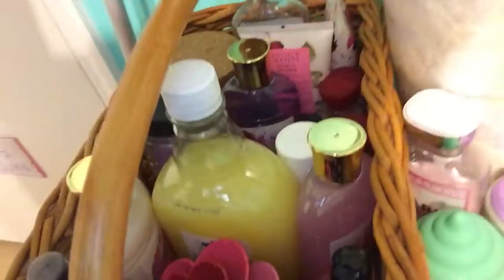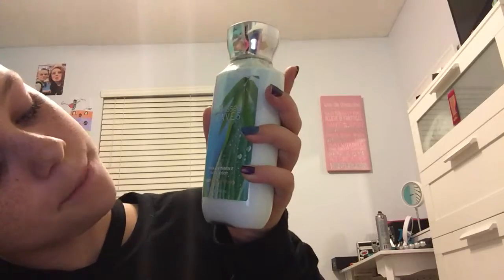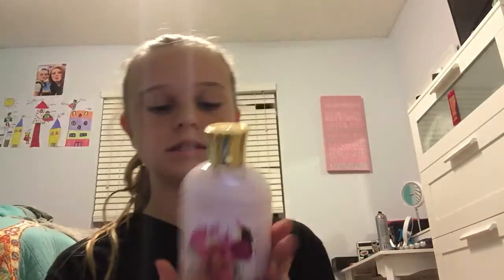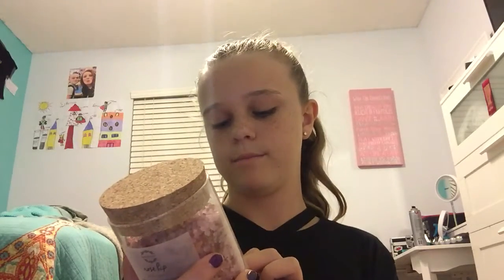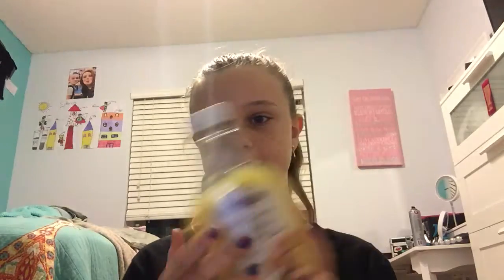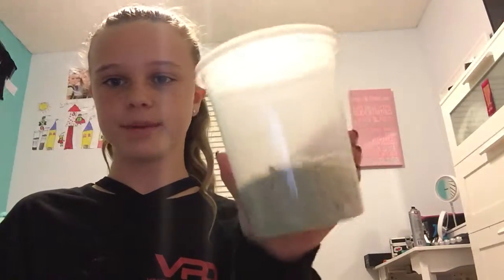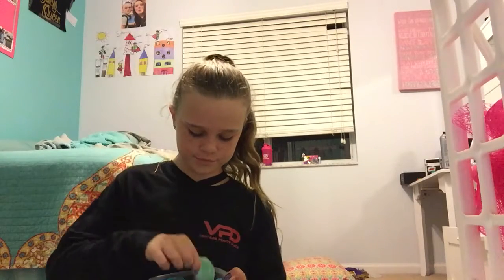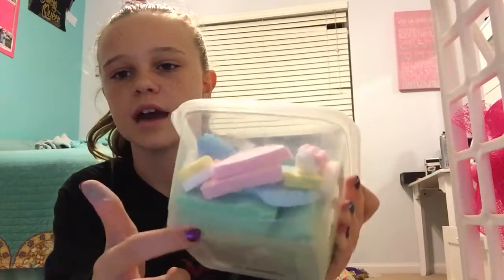HUGE BATH COLLECTION!!!!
This is my current collection of Bath stuff sorry the vid is so long